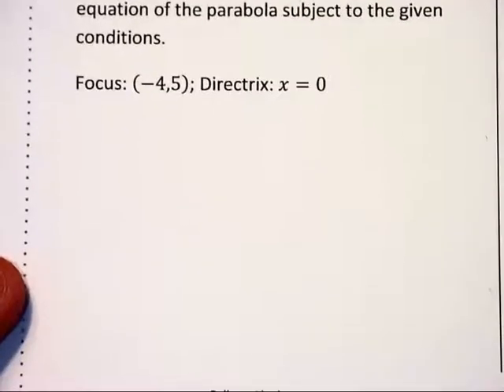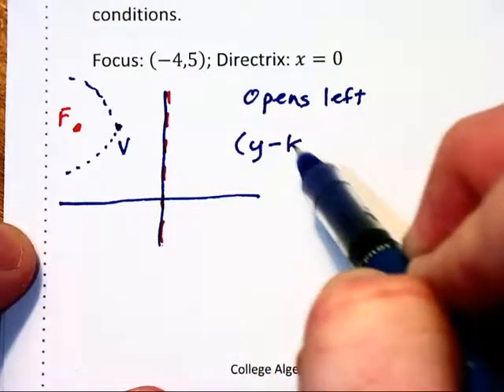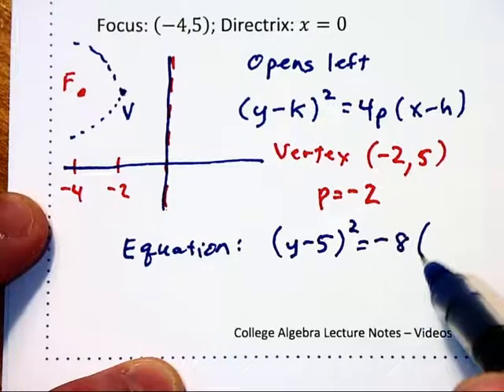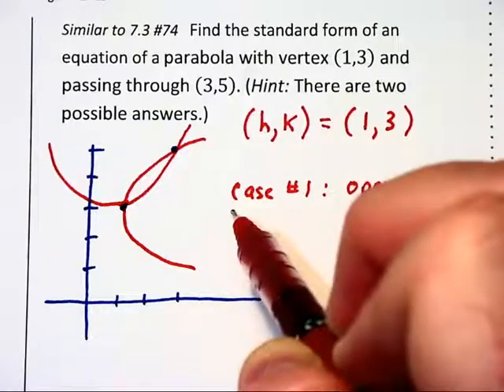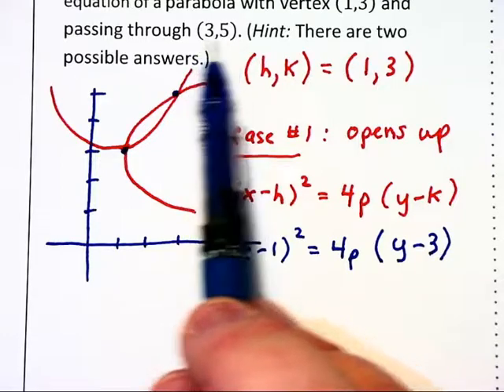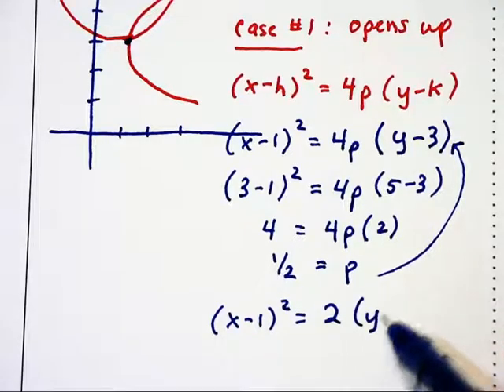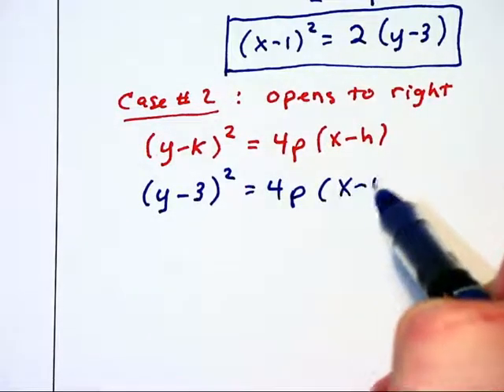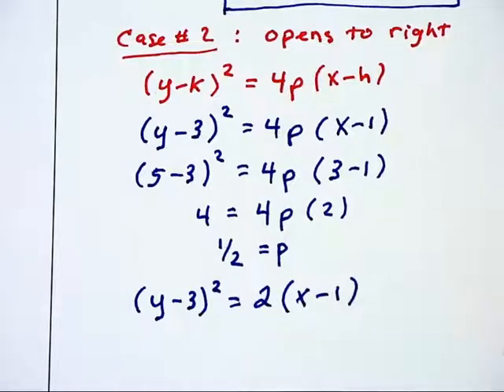7.3f - Finding the Equation of a Parabola from Clues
This video covers finding the equation of a parabola in conic form from clues about the parabola such as its foci, vertices or a point that its curve passes through.